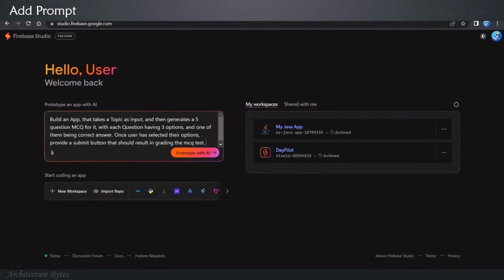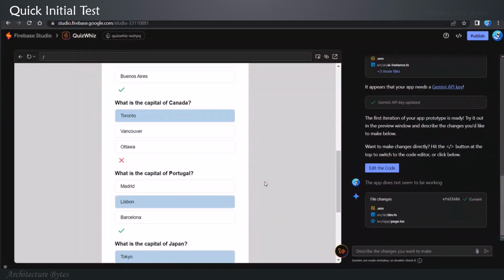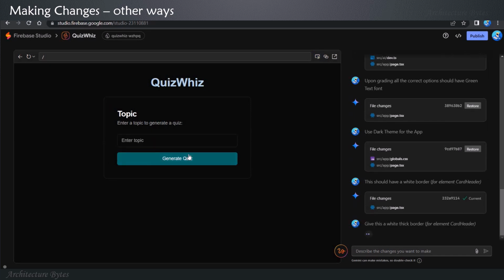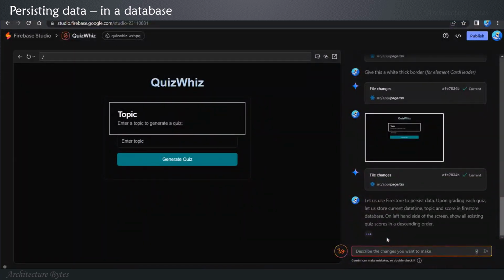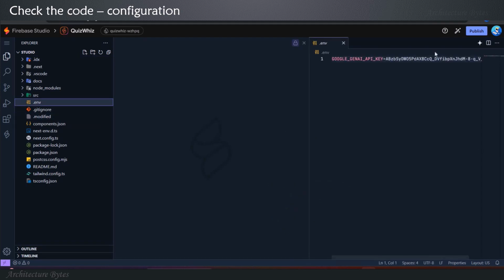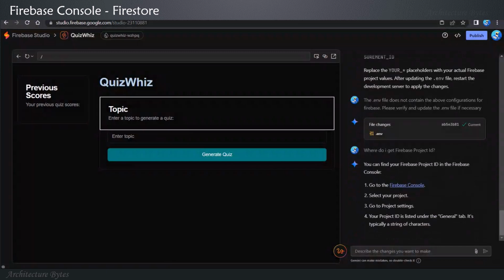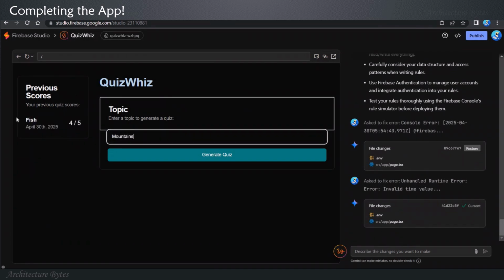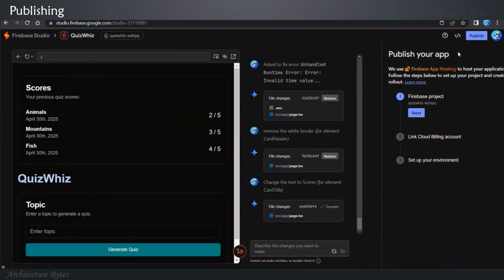Google Firebase Studio Tutorial - AI Code Generator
Google Firebase Studio is an excellent tool for rapid proptyping and application development using AI. In this video, we will develop a sample (Quiz) application that includes a front-end and a backend datbase (firestore).

Overall it is a promising AI Code Generator and Code Assistant..